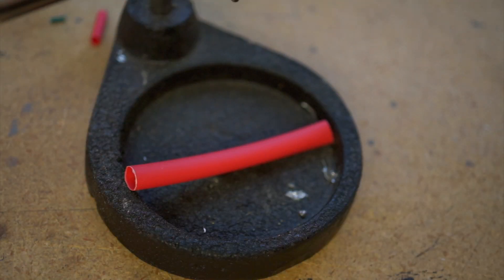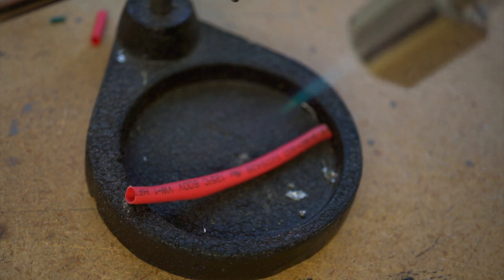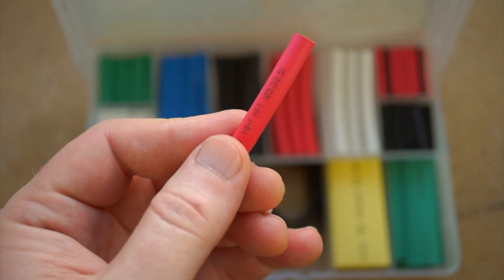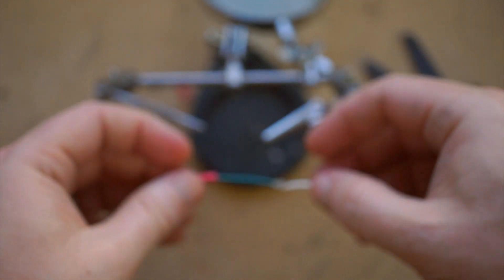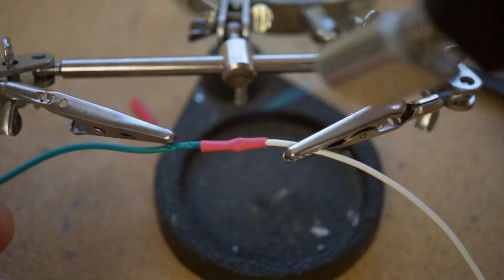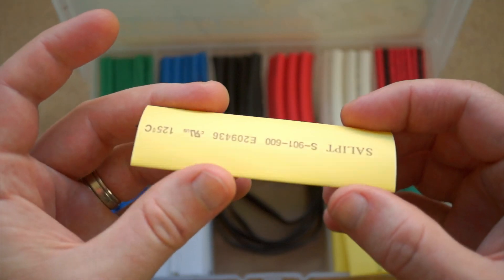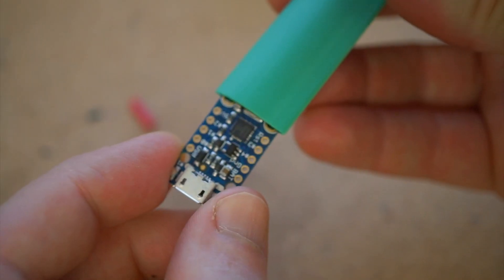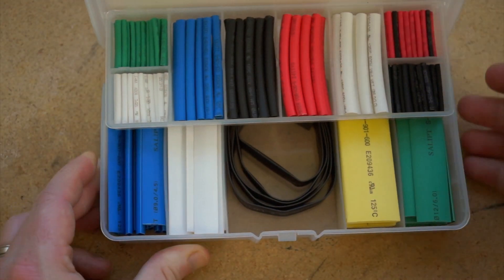How to heat shrink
Tool:
Red Hound Auto Deluxe 200-piece Color Coded Heat Shrink Tubing Electrical Connection Wrap Assortment Kit Case

Transcript:
Heat Shrink! This week, for my one-minute tool review brought to you by the Cools Tools blog at cool-tools.org, I’m going to show off this $6 assortment of color coded heat shrink tubing I found on Amazon.

Of all the things I have in my electronics toolbox, nothing gets my kid more excited than seeing me use heatshrink. The stuff is honestly magic, plus there’s usually fire involved – so bonus.

If you’re unfamiliar, these are plastic tubes you slip over connections that shrink tight when heat is applied. It’s a pro way to keep wires and components from shorting into each other. It’s a real life saver when you’re splicing two wires together and you want that splice to be sealed up like the rest of the wire. You just cut the length you need, slip it on before you solder, and then heat it in place when you’re done, either with a heat gun, a mini butane torch, or even a lighter or soldering iron if you’re in a pinch.

Heat shrink is one of those tools that I totally take for granted until I show it to someone who’s never seen it before and it blows their mind. This 200-piece multipack is a great introduction, through it doesn’t include the really fat 1.5” tubes needed for that Pi enclosure. It works on an Adafruit Trinket though, and for basic wiring you can’t beat the price. I’d pay that much just for the case it comes in.